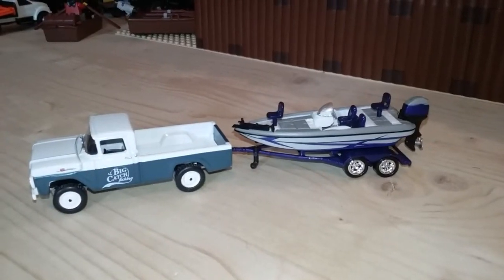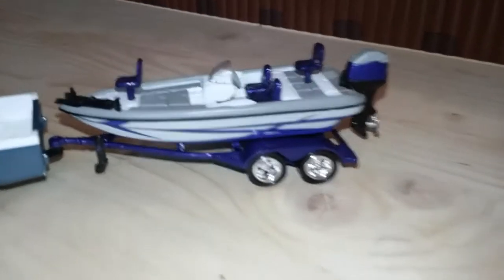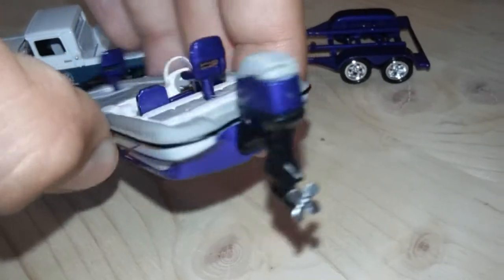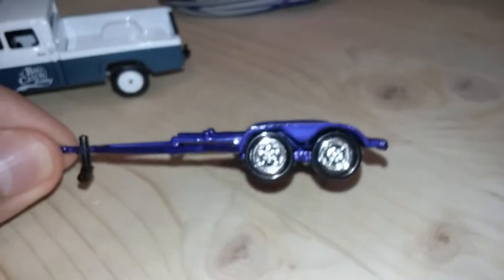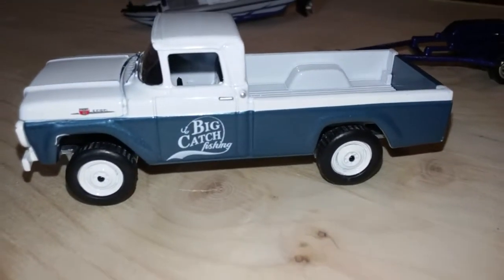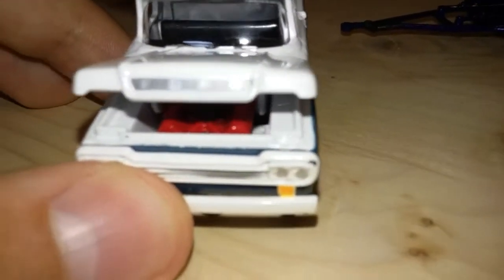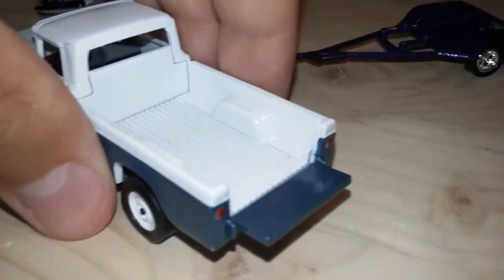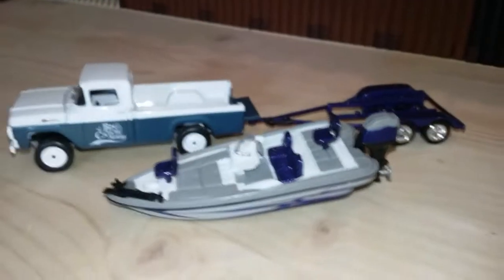Johnny Lightning Gone Fishing Release 2 1959 Ford F250 With A Boat And Trailer Review!